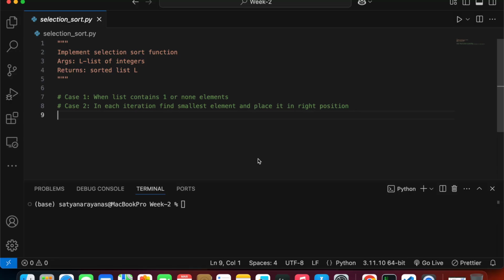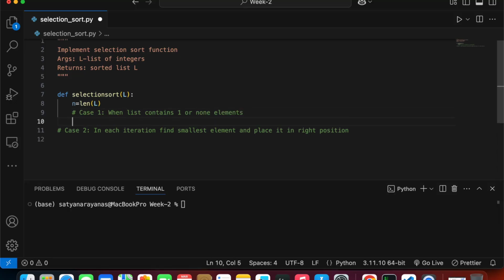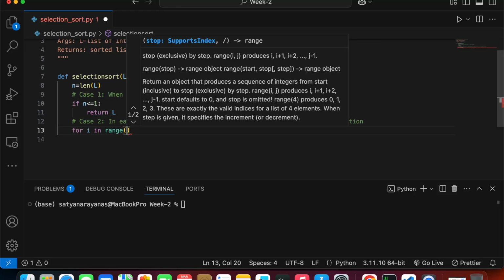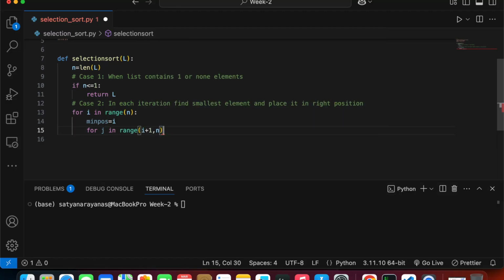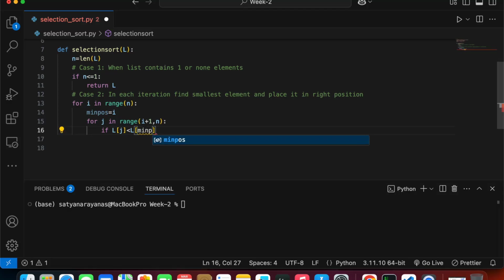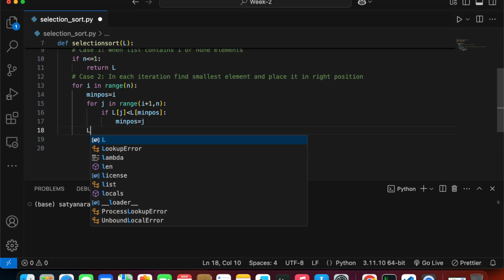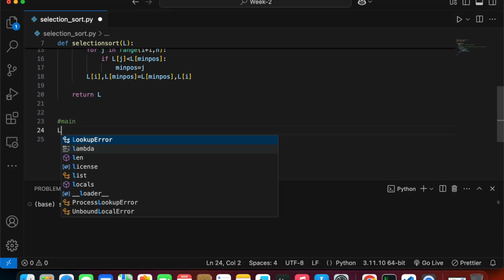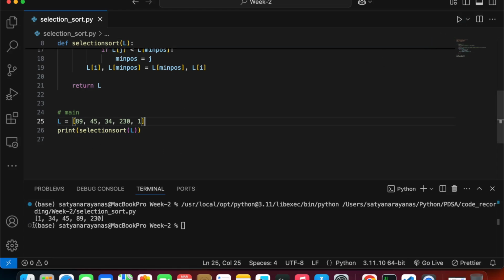Week-2 Selection Sort